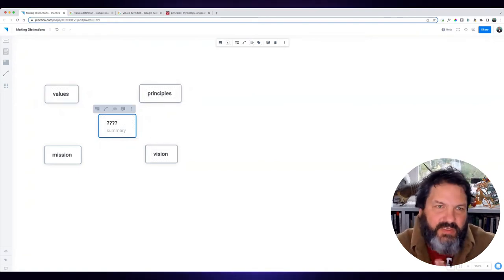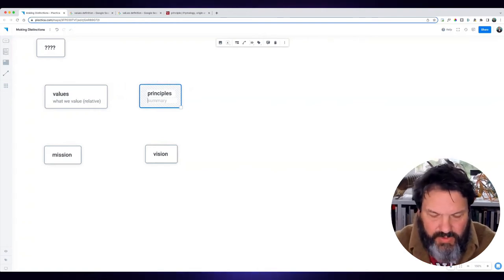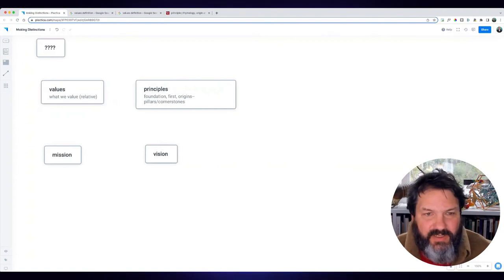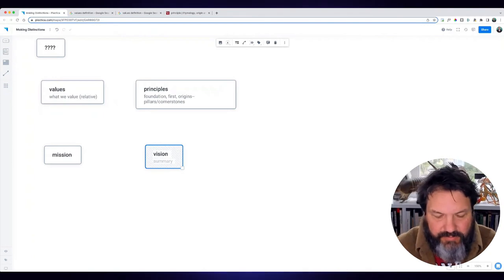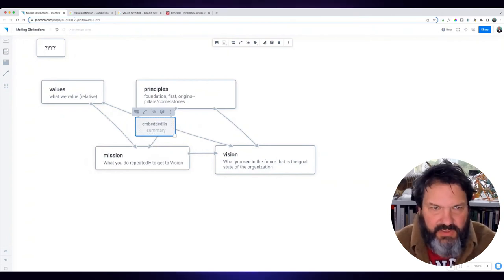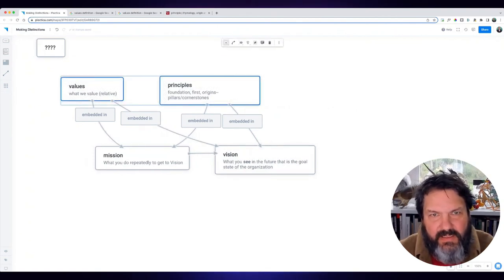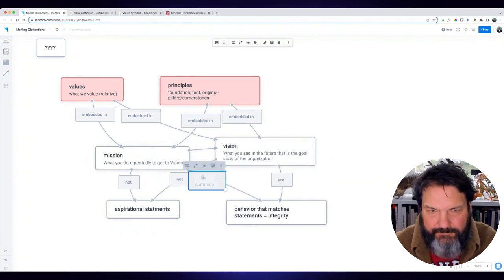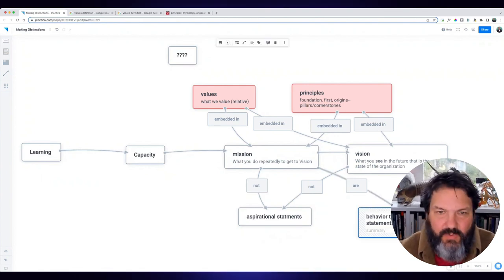Dr. Derek Cabrera distinguishes between values and principles while mapping | Map Like A Pro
Dr. Derek Cabrera of Cornell University answers how to explore the distinctions you make using a real-world example. Making distinctions between things that are close but not the same in meaning is the crux of deepening understanding.

ABOUT CABRERA RESEARCH LAB:
Born at Cornell University, our research lab studies the problem that underlies all problems: thinking. We do basic and applied research, design innovative tools and technologies, and facilitate public understanding in order to better understand how to align mental models with real-world systems to decrease biases, make better decisions, solve wicked problems, and 'get it right' more often. Check us out